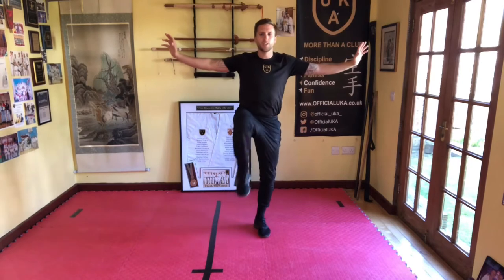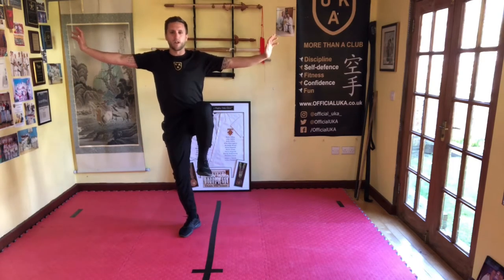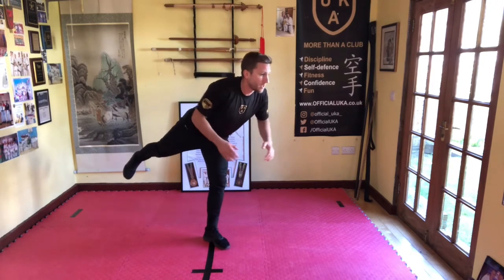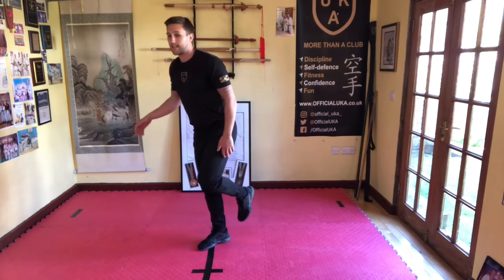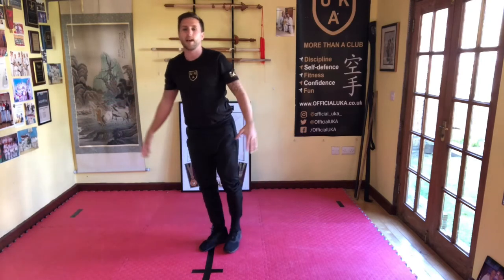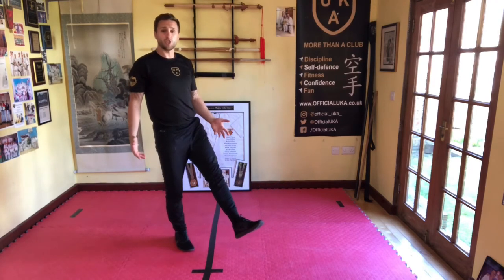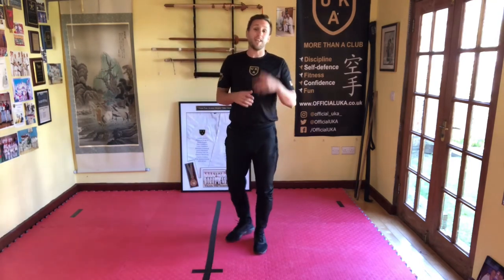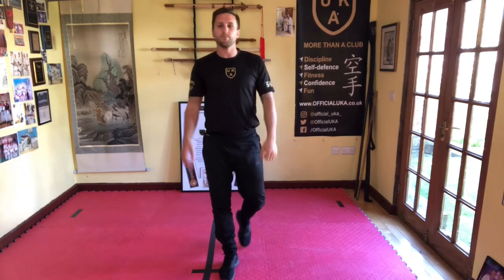Fitness Balance Holds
Basic Balance holds that focus on using the core to maintain a position. Students can challenge themselves by increasing the time of each hold. Key coaching point is focusing the eyes to maintain balance.